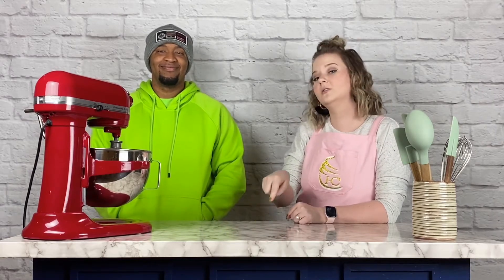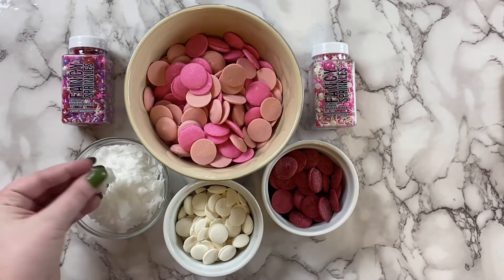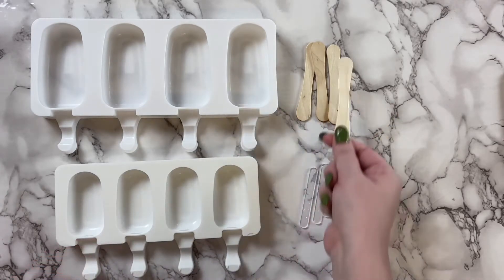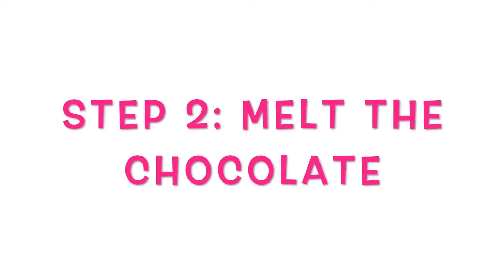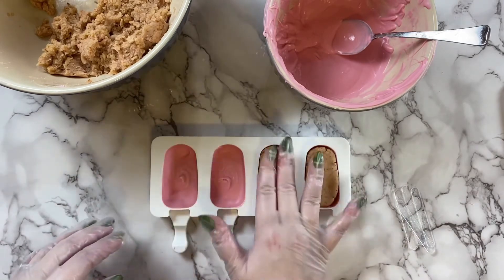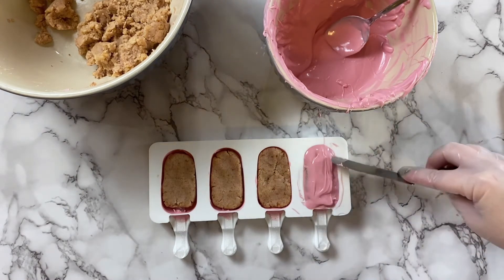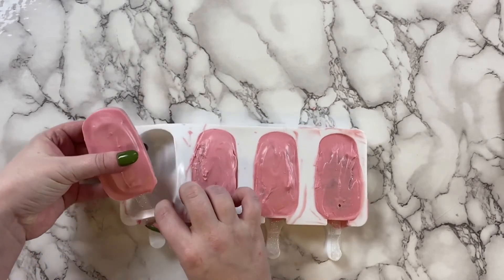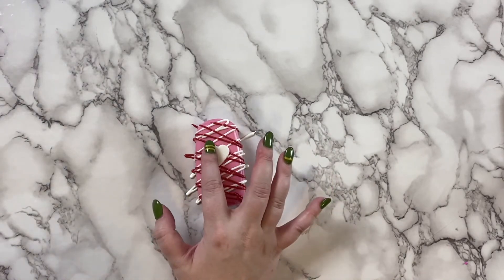Cake Popsicles Tutorial